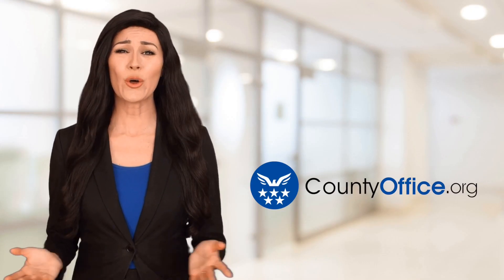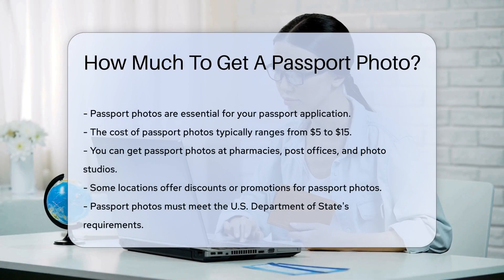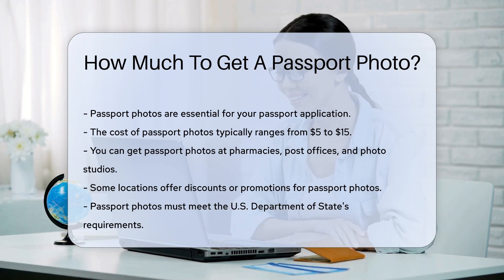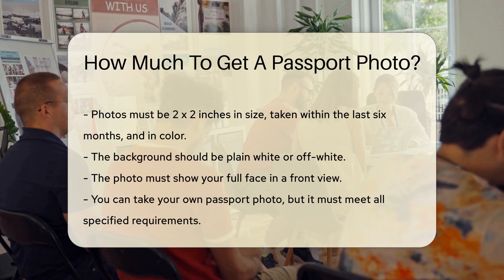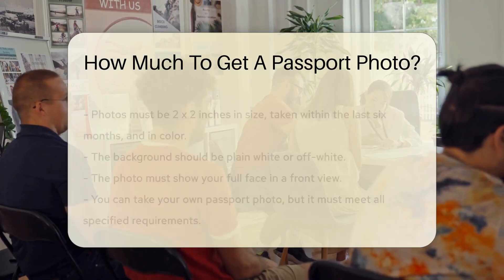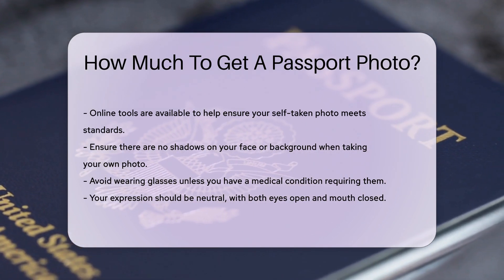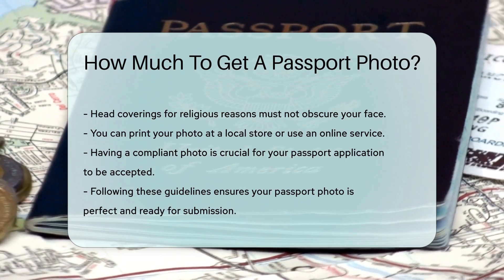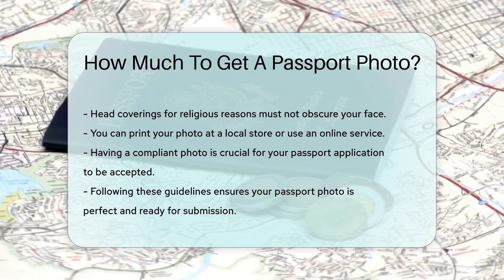How Much To Get A Passport Photo? - CountyOffice.org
How Much To Get A Passport Photo? In this insightful video, discover all you need to know about getting a passport photo, an essential part of the passport application process. Learn about the different locations where you can have your passport photo taken and the varying costs associated with it. Ensure your passport photo meets the strict requirements set by the U.S. Department of State to avoid any issues with your application.

Remember, your passport photo must be 2 x 2 inches in size, in color, and taken within the last six months. The background should be plain white or off-white, with your full face and a neutral expression. If you opt to take your own passport photo, make sure to adhere to all the specified guidelines to ensure it meets the necessary standards.

Take advantage of online tools to assist you in capturing a compliant passport photo and consider printing it at a local store or using an online service. A correctly formatted photo is crucial for a successful passport application, so follow these tips to ensure your submission is flawless.